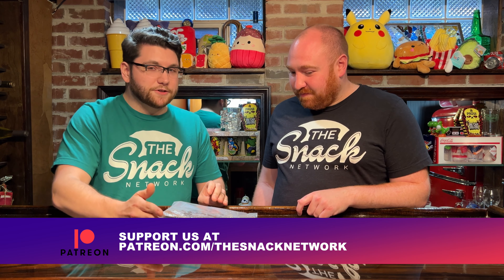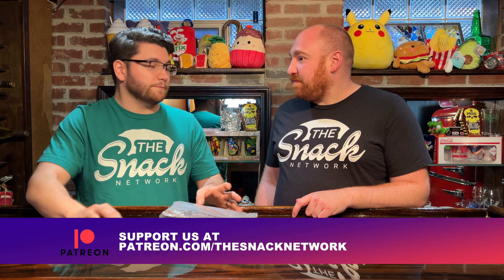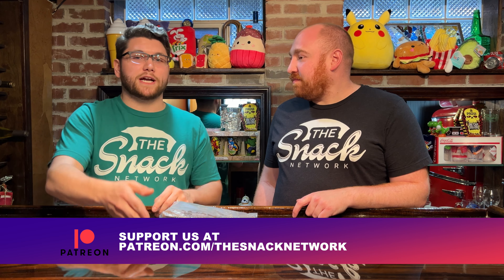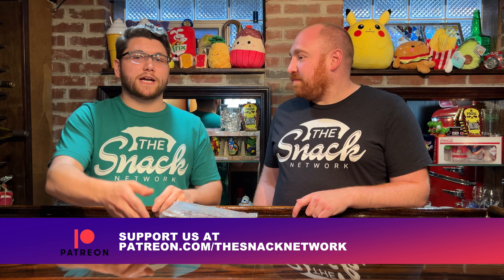Pepperoni Pizza MRE by Bridgford!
Thanks John?
Our good friend John has sent us a number of snacks to try from Amazon. And today is no exception, an MRE pepperoni pizza slice by Bridgfodrd!
Apparently this is highly sought after, so maybe it will be good?

Arty McFly